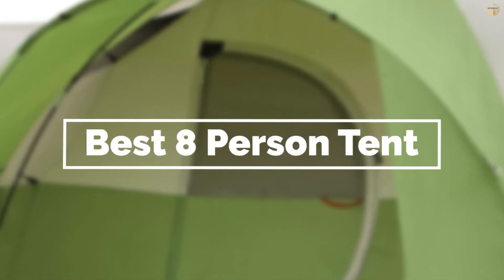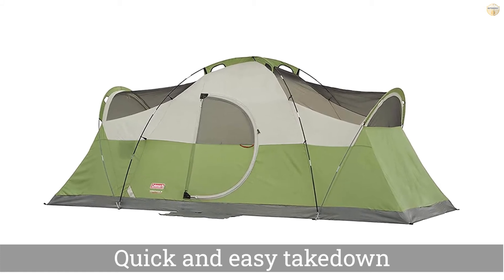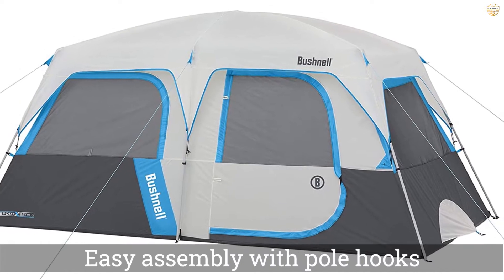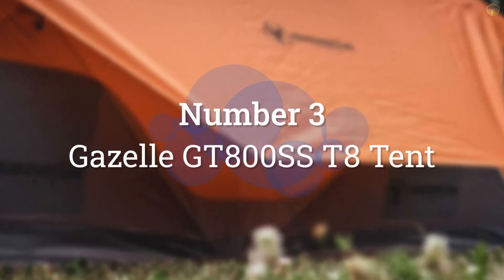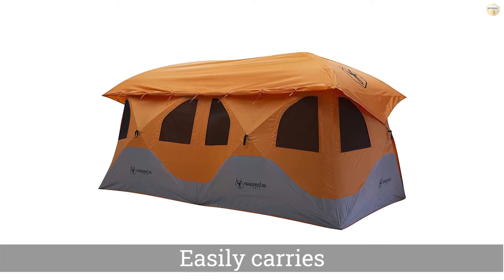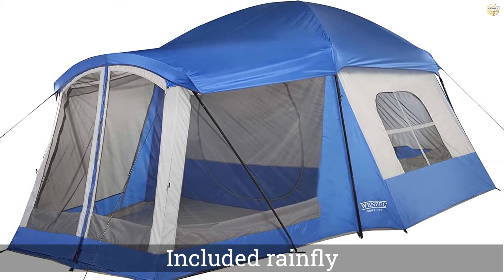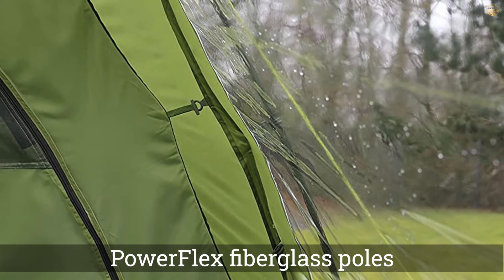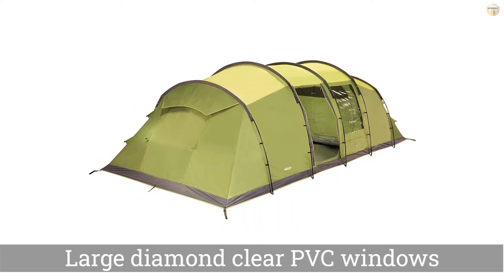Best 8 Person Tent Review in 2023 - Top 5 Picks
Best 8 person tent featured in this Video:
0:12 NO.1. Coleman 8-Person Tent
0:40 NO.2. Bushnell Sport Series Tents
1:09 NO.3. Gazelle GT800SS T8 Tent
1:35 NO.4. Wenzel 8 Person Klondike Tent
2:04 NO.5. Vango Odyssey Family Tunnel Tent

What Is a 8 person tents?
The 8 person tent is a kind of sanctuary comprising of sheets of texture or other material hungover, joined to an edge of shafts, or appended to a supporting rope where eight individuals live respectively in setting up camp time.

What is the Best 8 person tent?
If you are looking for the top 8 person tent, then you are in the right place. Because we are here to help you in this regard. The Outdoorist team strives to collect as much information as possible, read tons of reviews from actual users and finalize the product selection based on different factors like quality, price, the reputation of the manufacturers, etc. Please let us know if you have something in your mind in the comment section.

Coleman_8-Person_Tent